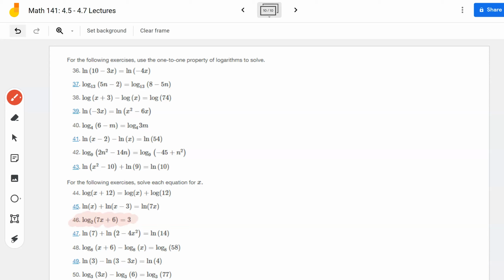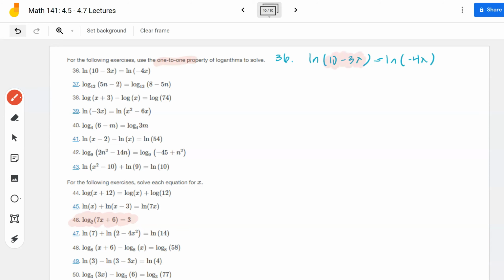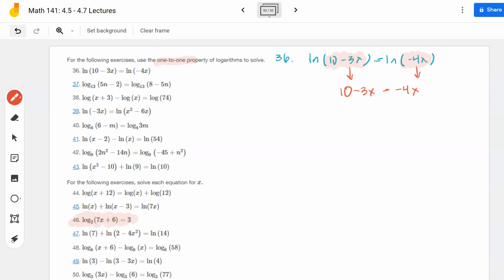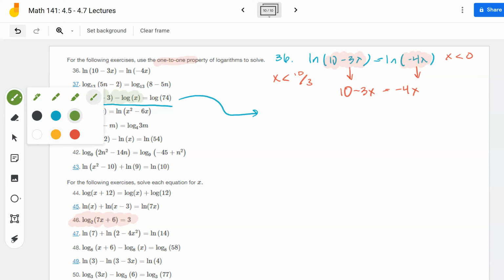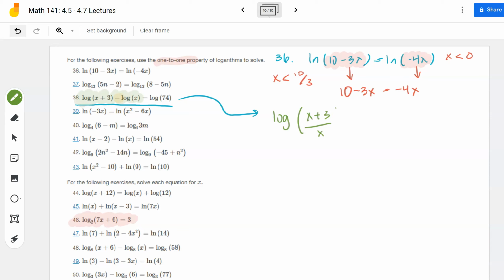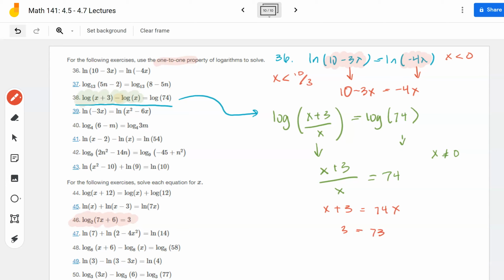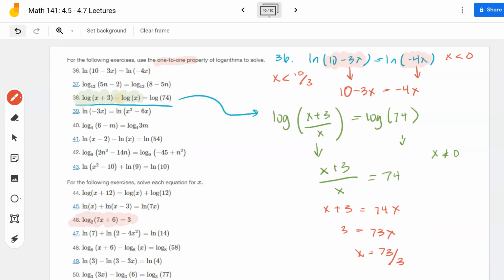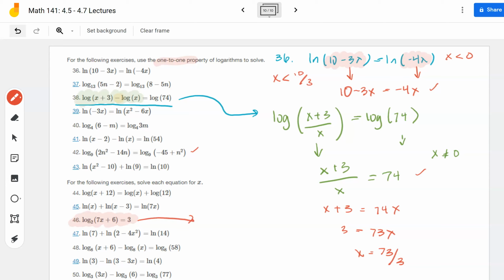Math 141: 4.6 Solving Logarithmic Equations - Example 2